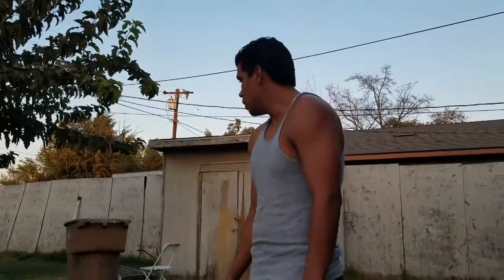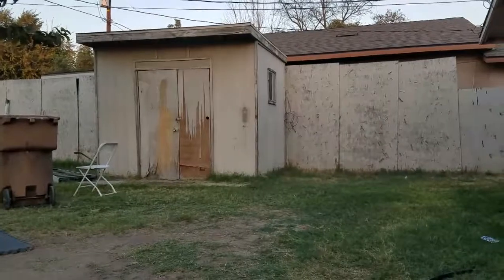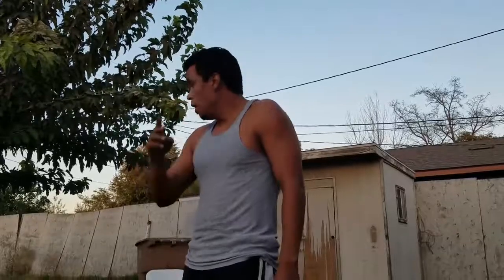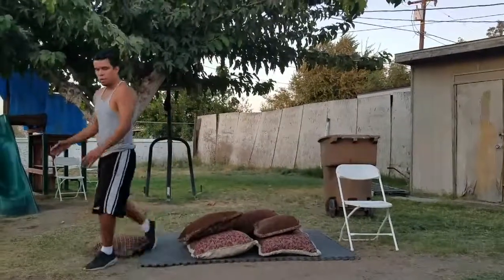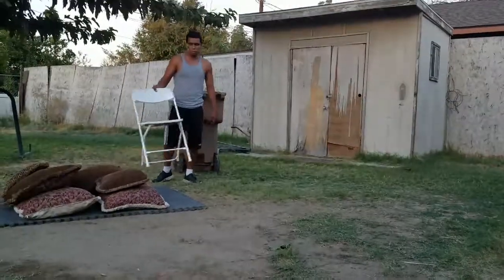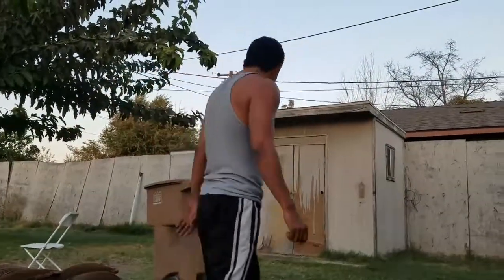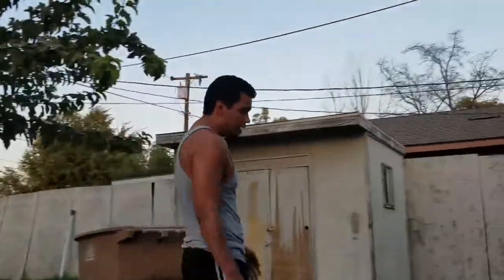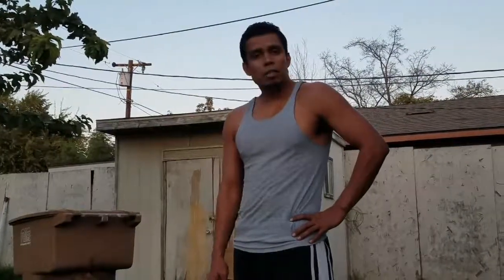lets try to do some front flips